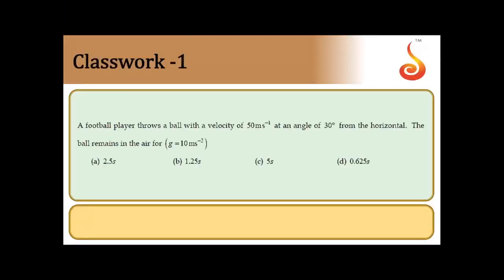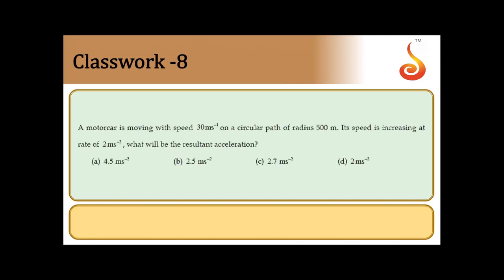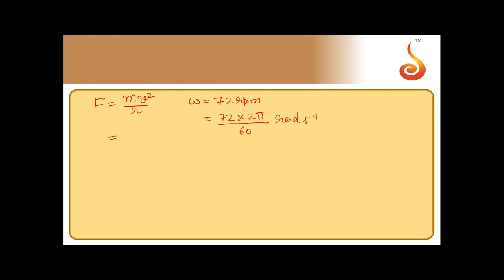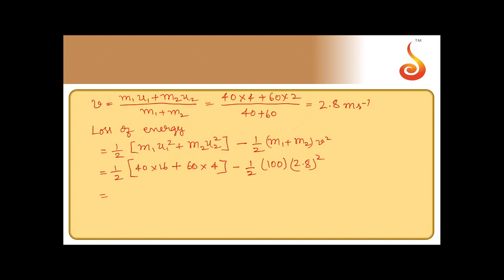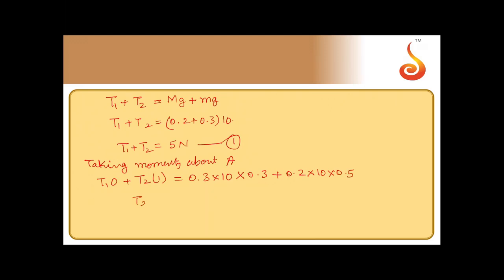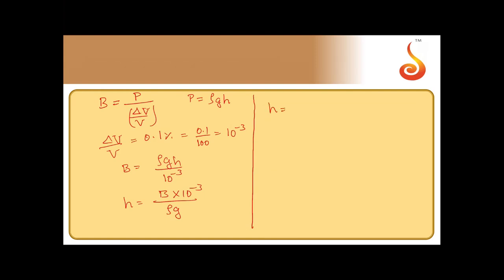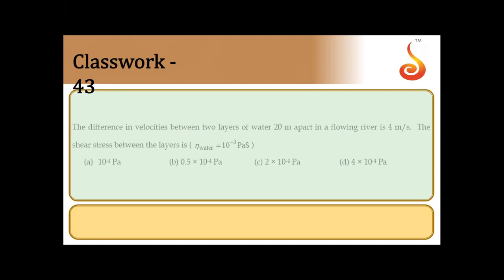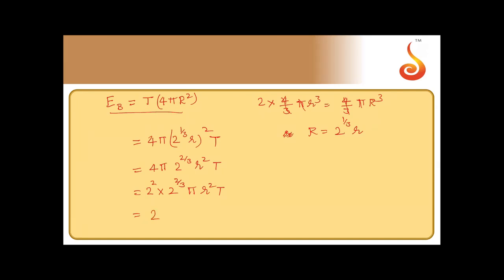GetCETgo | KCET | Physics | Problem Solving | Mechanics II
Welcome to the Online Classes for KCET! This lecture will cover Problem Solving from the chapters — Mechanics II. We are sure you will have an effective learning experience.